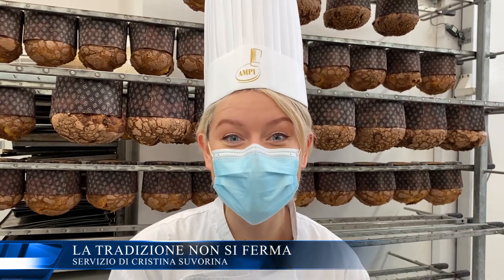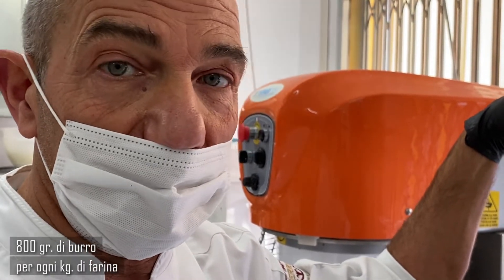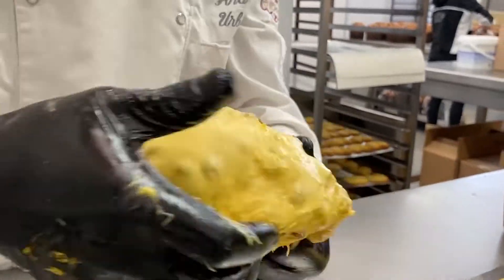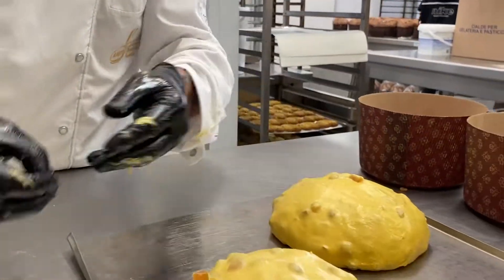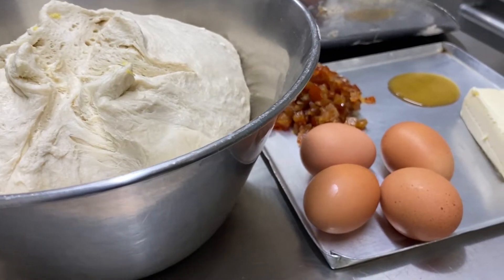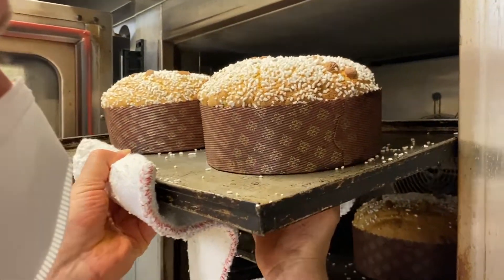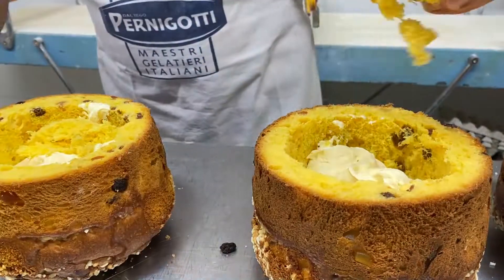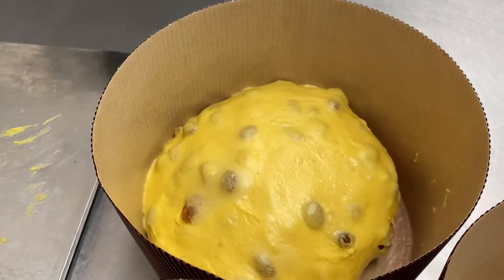L’arte del Panettone Artigianale: Cristina Suvorina è andata a trovare i maestri pasticceri fanesi